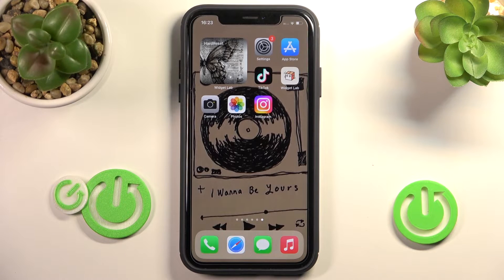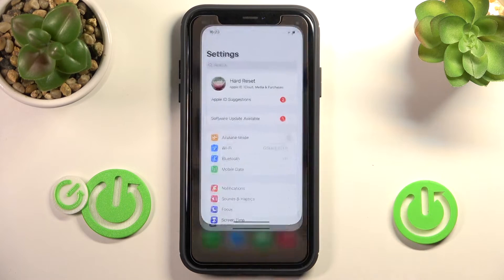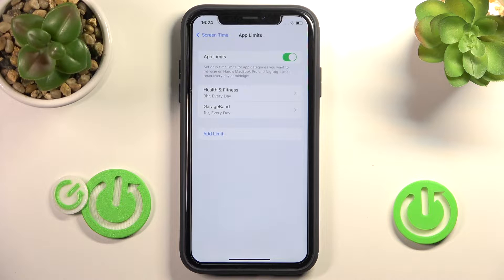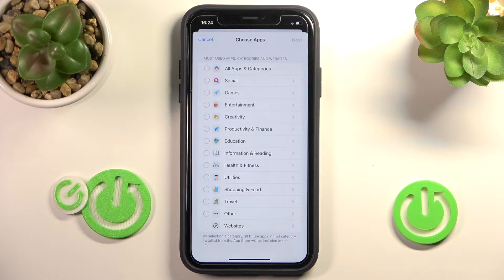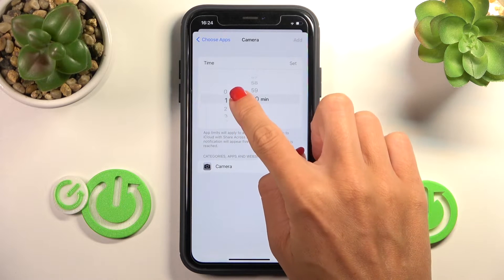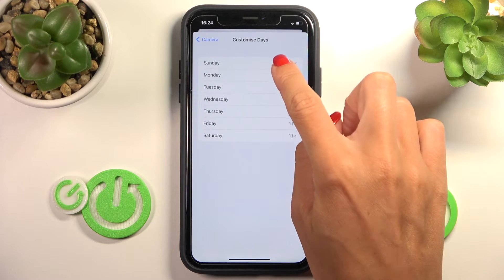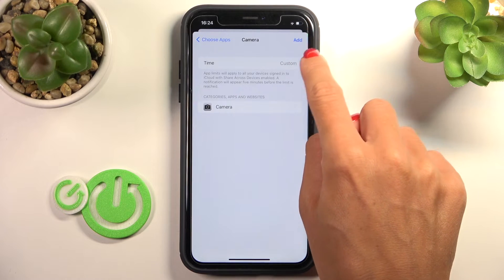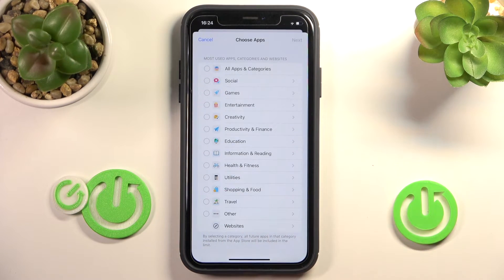iPhone: Set App Limits | How to Limit Apps on APPLE iPhone?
Check out how you can set app limits on your iPhone. Let's keep track of how much time we spend on games, social media, etc. Limit one app, a specific app, or an entire group. Watch this video to learn how to set app limits on your iPhone.